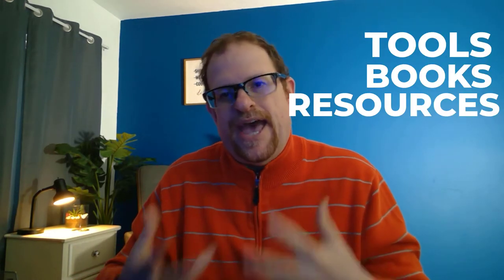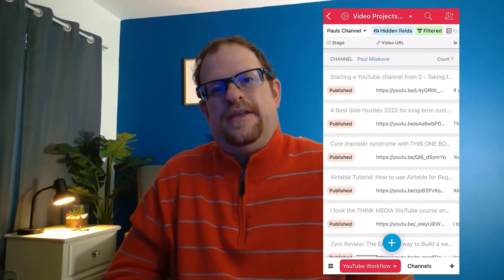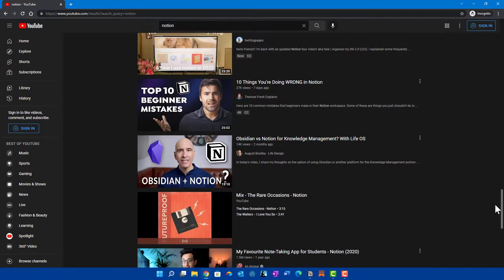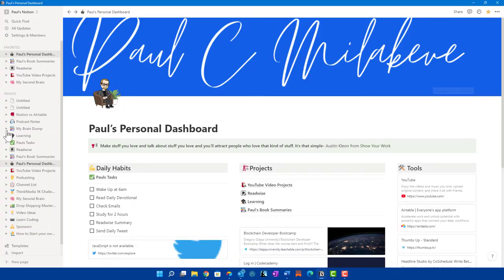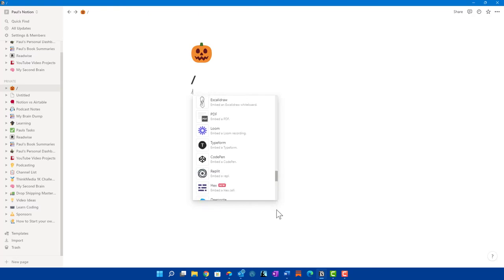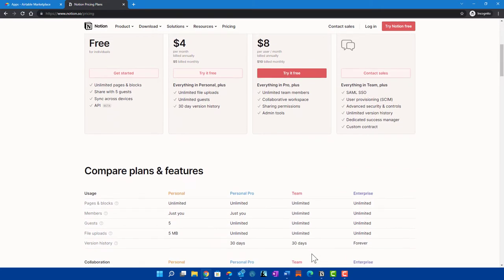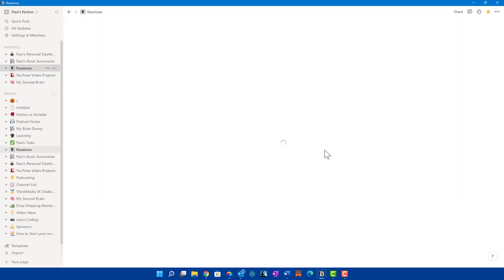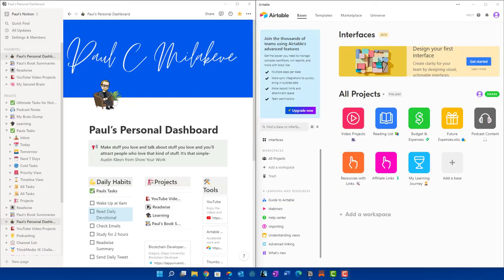Notion vs Airtable: The Ultimate PRODUCTIVITY TOOL Comparison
We are comparing Notion vs Airtable in this ultimate PRODUCTIVITY TOOL comparison video.

Which productivity tool is the best? Get my thoughts in this video as we break it down.

Chapters:
00:00 Introduction
01:08 The top two productivity tools
01:39 What is Airtable?
02:50 Notion vs Airtable Comparison
14:40 How I use Notion
16:27 How I use Airtable
18:16 My Final thoughts on Airtable vs Notion

MY FAVORITE TOOLS:
📽 Editing Software: Camtasia
🎨 Graphic Design: Canva
⏰ Productivity App: Airtable
📖 Reading Device: Kindle Fire
💻 Laptop: Surface Pro 6
📗 Best Book Summaries: Get Abstract